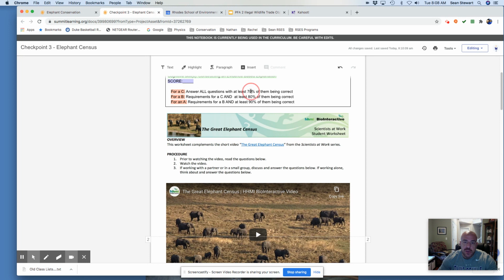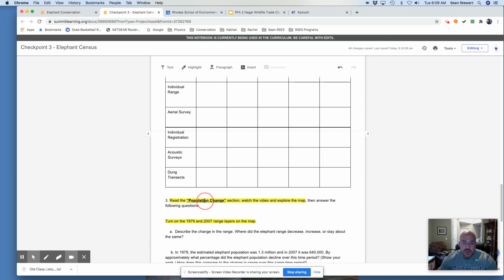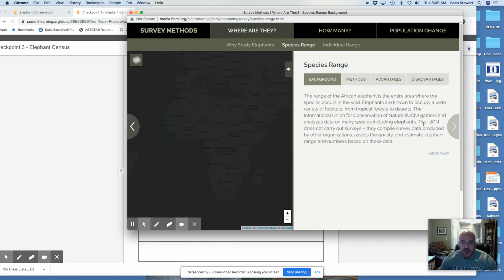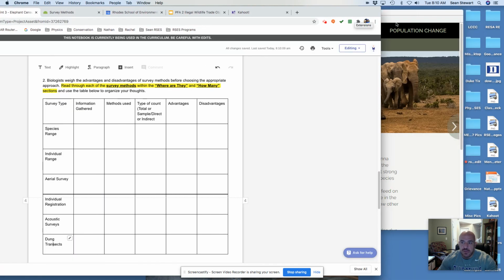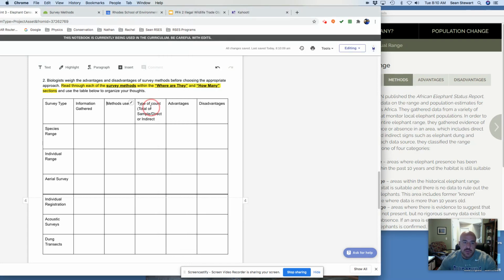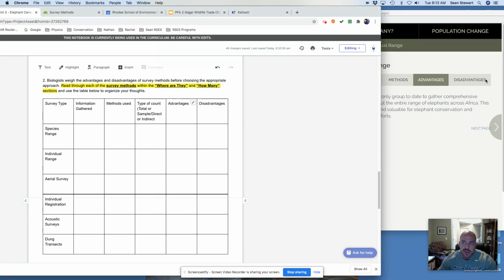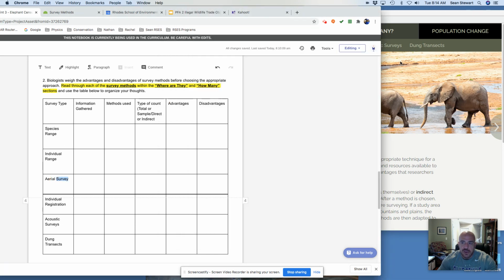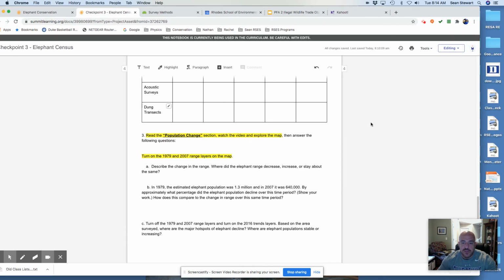Elephant Conservation Project - Checkpoint 3